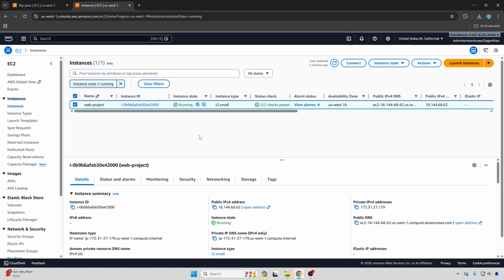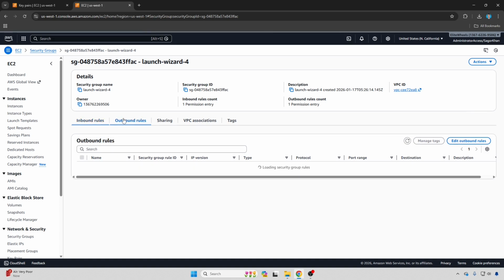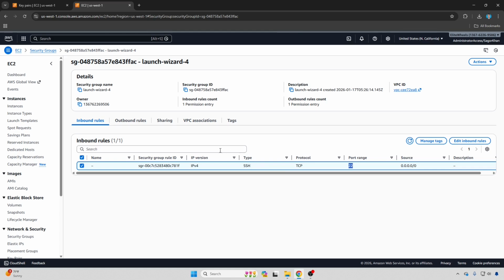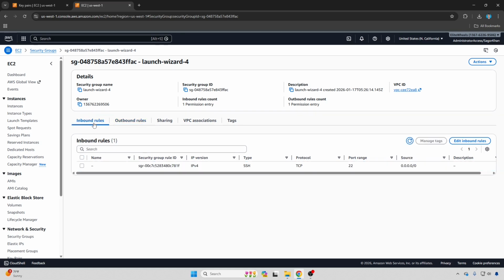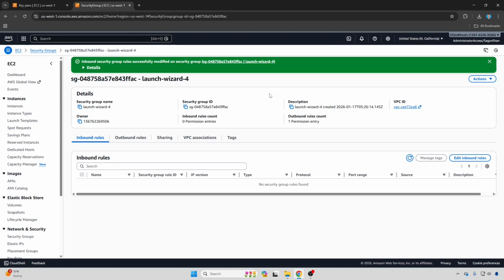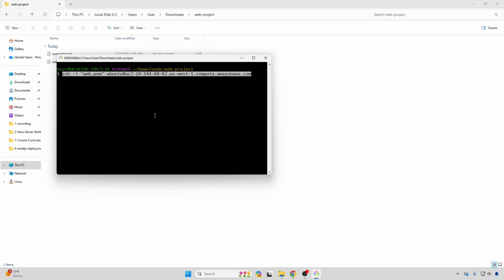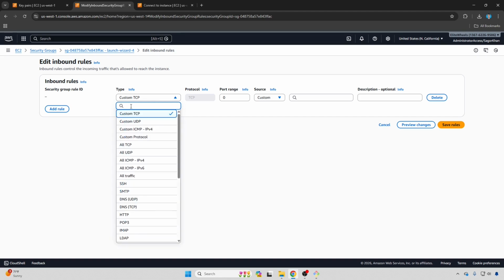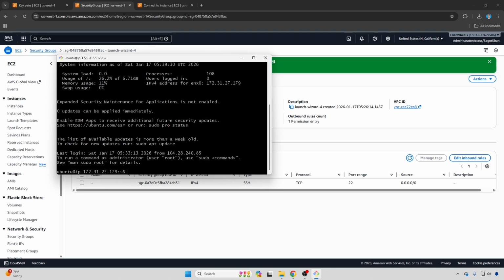Security Groups in AWS Explained | Inbound & Outbound Rules for EC2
Security Groups in AWS Explained | Inbound & Outbound Rules for EC2 (Mastering Web Deployment with CI/CD)

Now that your EC2 instance is running, it's important to understand how AWS controls what traffic can reach it. In this lecture, you'll learn how Security Groups act as a virtual firewall for your EC2 instance.

In this lecture, you'll learn:
🔹 What a Security Group is and how it's attached to an EC2 instance
🔹 The difference between Inbound rules and Outbound rules
🔹 Why port 22 (SSH) is allowed by default for incoming traffic
🔹 Why outbound traffic is allowed to anywhere by default
🔹 What happens when you remove the SSH inbound rule (and why your connection gets refused)
🔹 How to add a new inbound rule and choose a source like "Anywhere - IPv4"
🔹 How to reconnect to your instance after fixing the security group rules

By the end of this video, you'll understand how Security Groups control and manage traffic in AWS — a critical concept for keeping your servers both accessible and secure.

I'm Jahid Hiron, a Software Engineer with 10+ years of experience, building this course to be simple, interactive, and project-based.